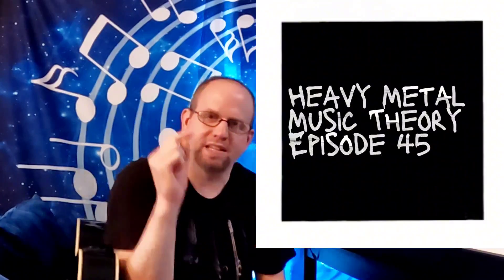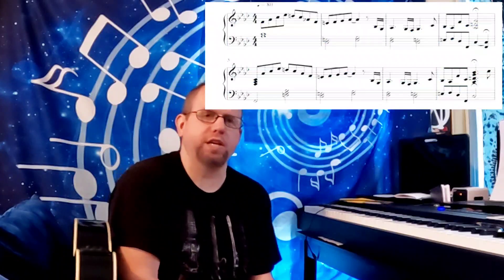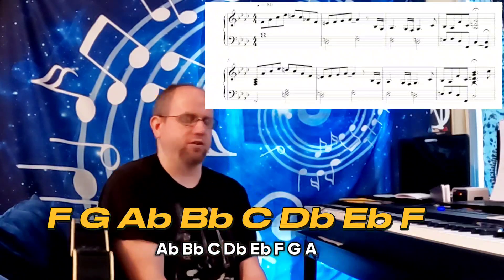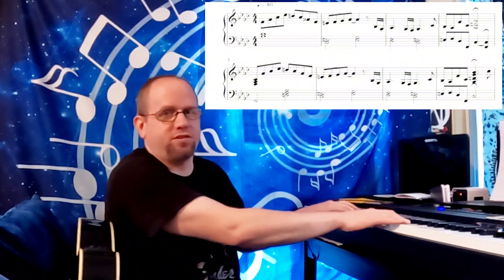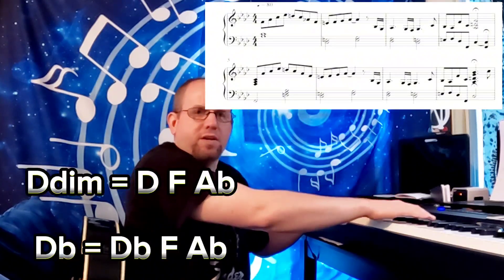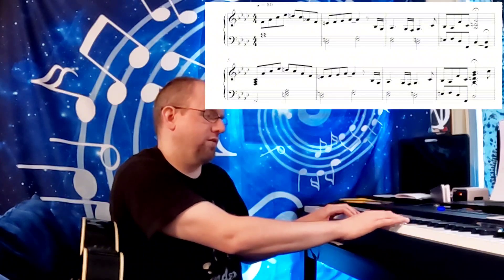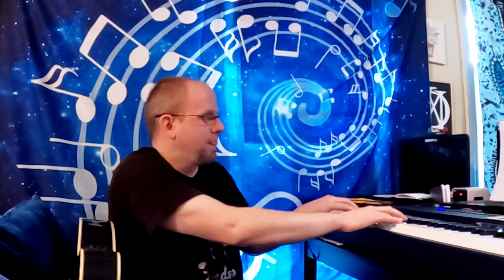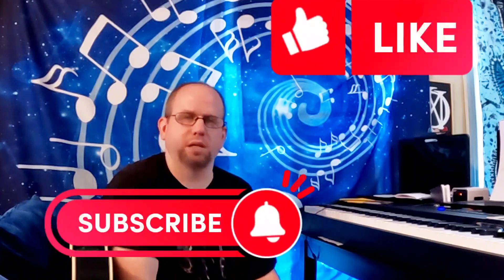Heavy Metal Music Theory | EP. 45 | OPETH - Heritage